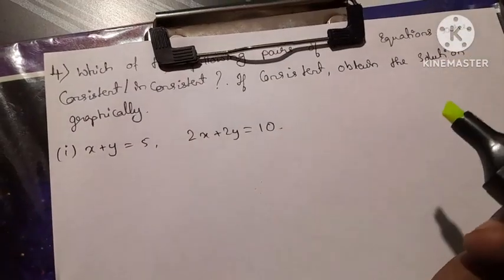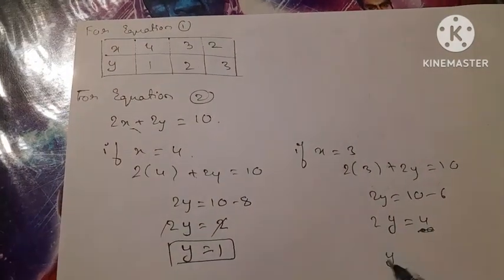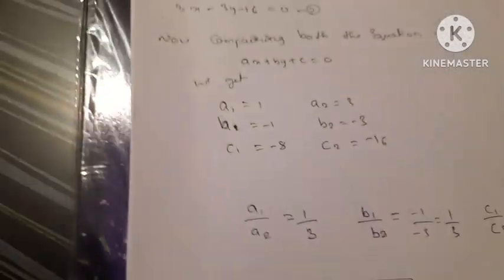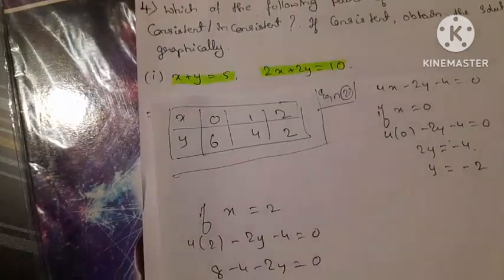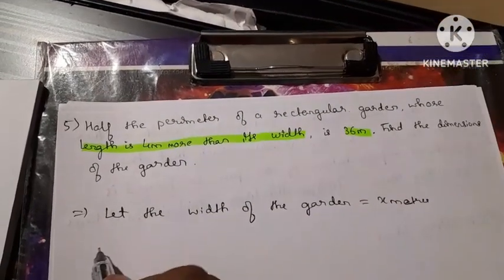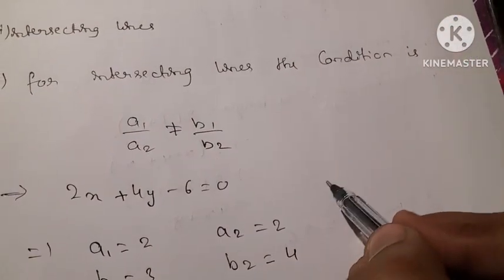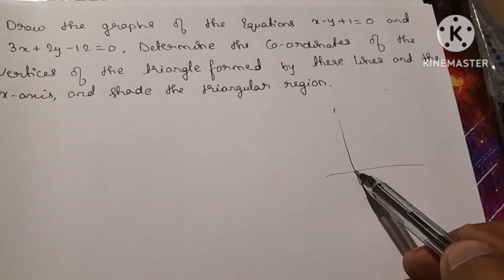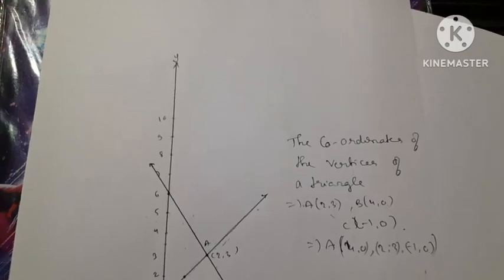NCERT CLASS 10|| EXERCISE 3.2||Q4,5,6,7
ncert class 10 .exercise 3.2 ...complete step by step solution ... for problem 4,5,6,7